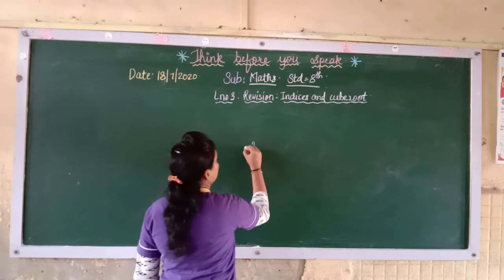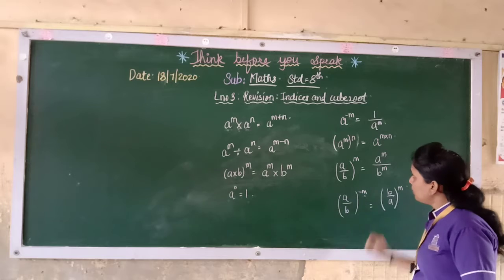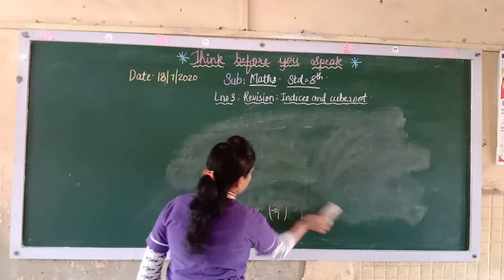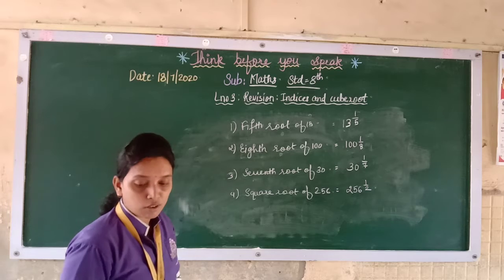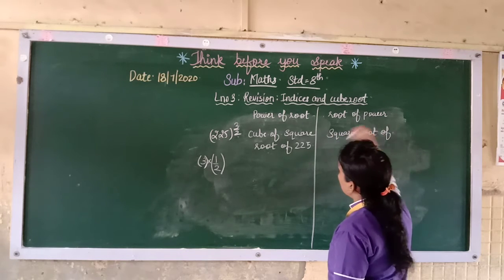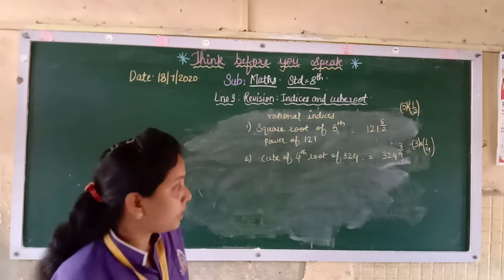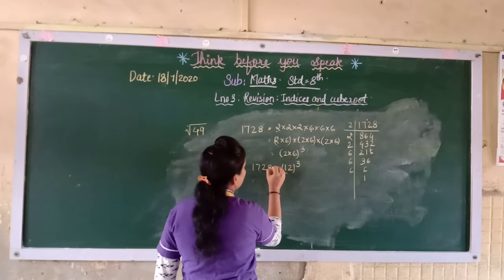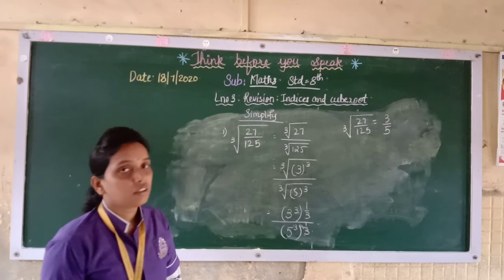Std - 8th sub - Maths L.no - 3 Indices and cuberoot